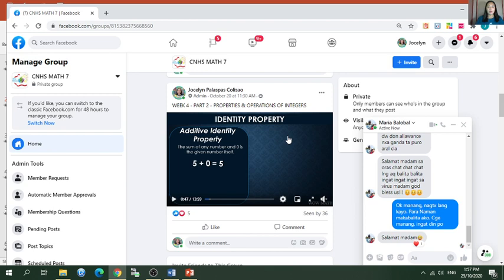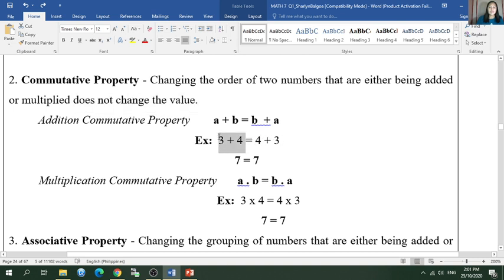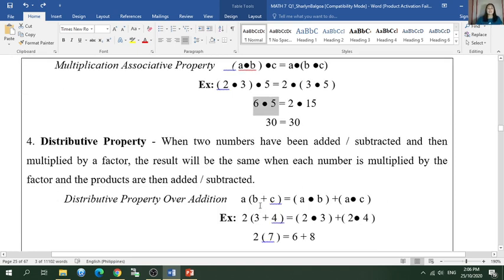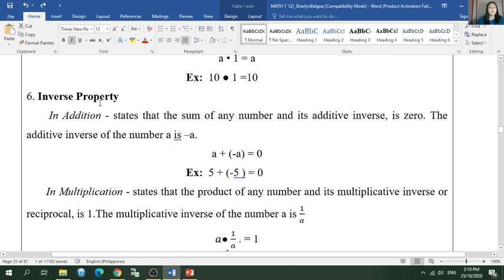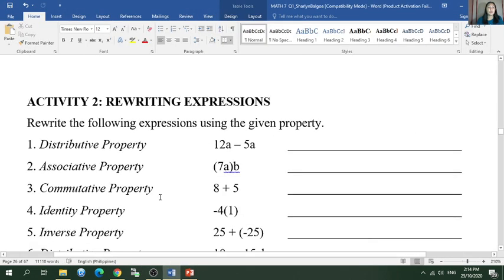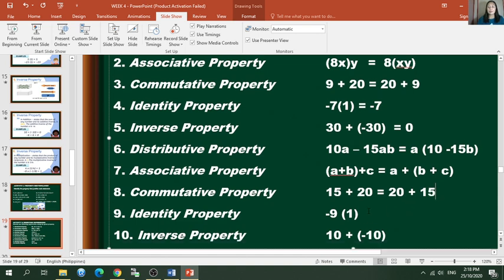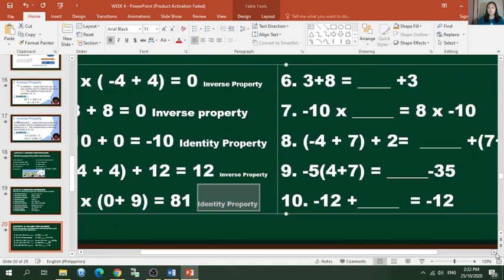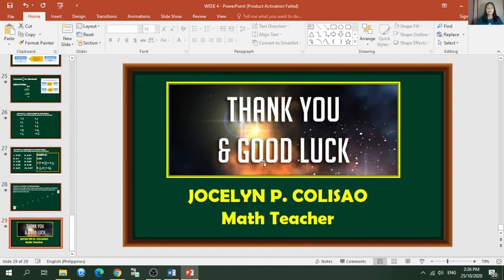WEEK 4 - PROPERTIES AND OPERATIONS ON INTEGERS